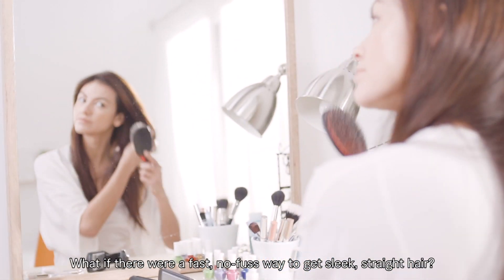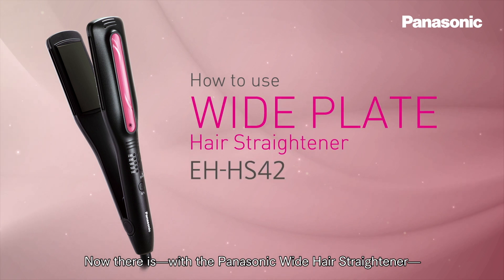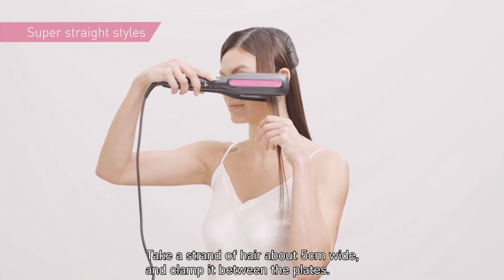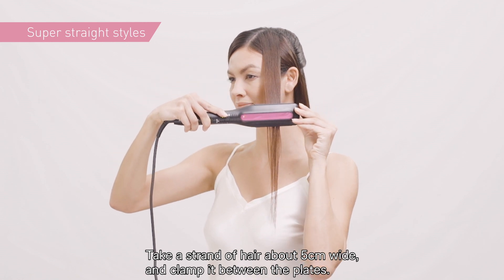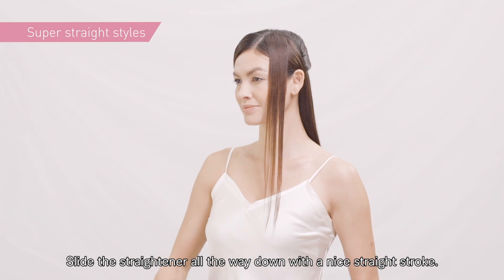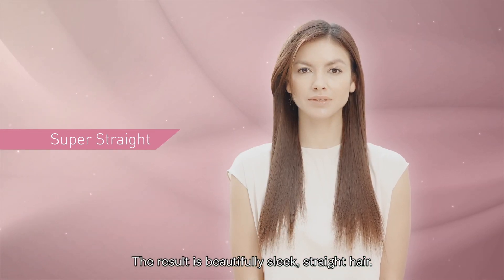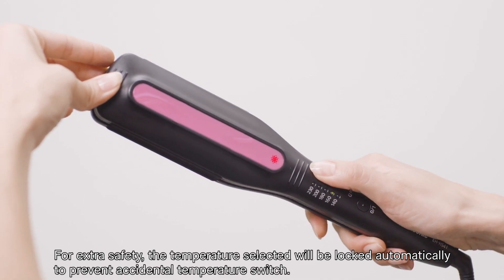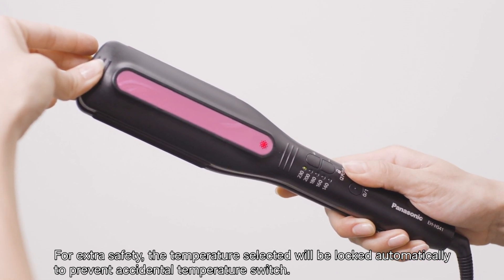How To Use Panasonic Wide Plate Hair Straightener EH-HS42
With its extra-wide plates, this straightener quickly deals with naturally curly or frizzy hair. This video shows you how to create super-straight hair using EH-HS42.

on: Dec, 23, 2022